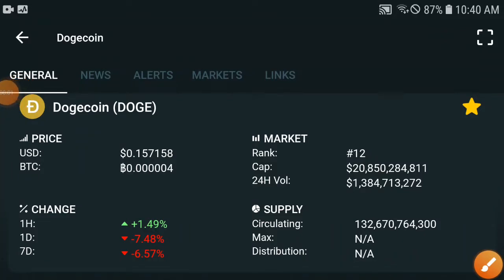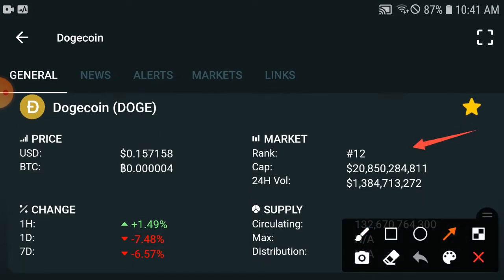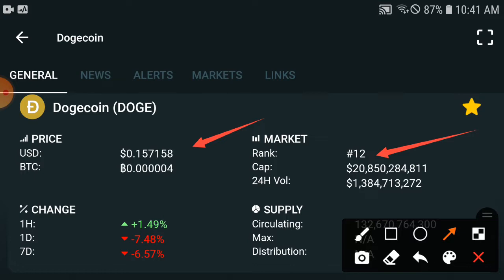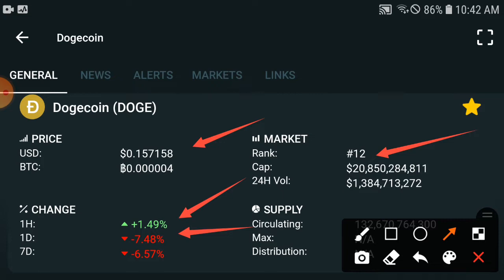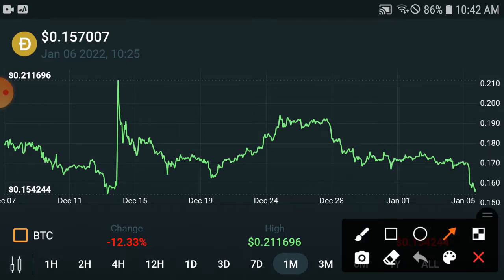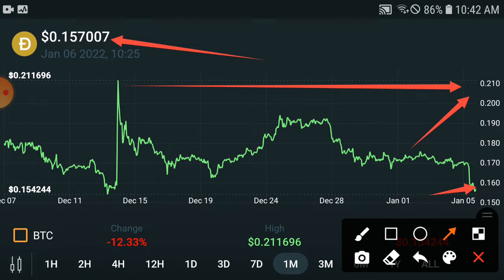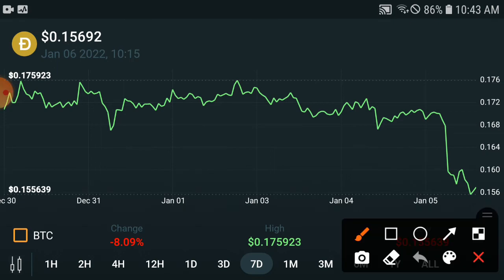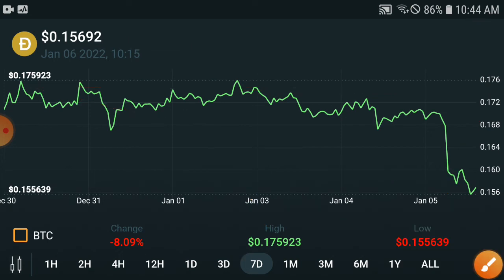Dogecoin Urgent News ||Dogecoin Price Prediction & News Today! Doge Today News